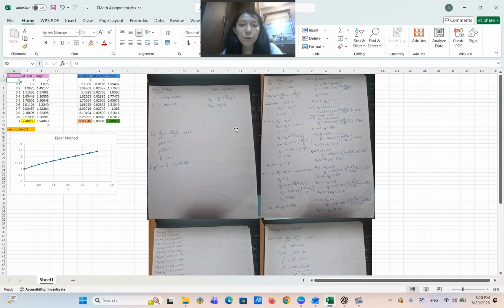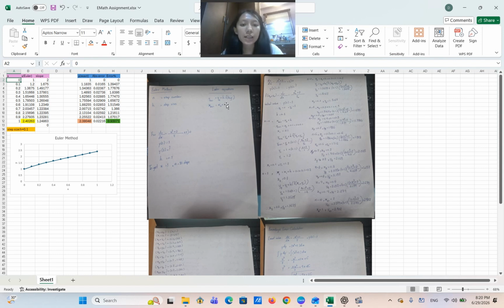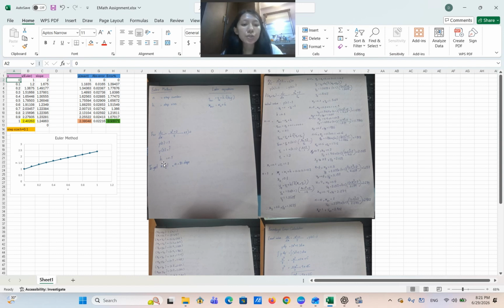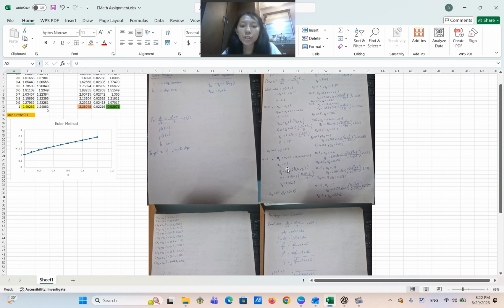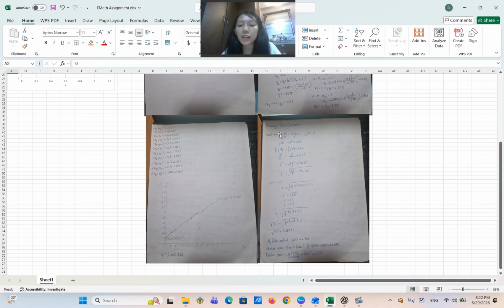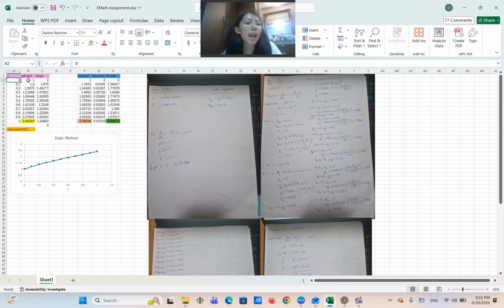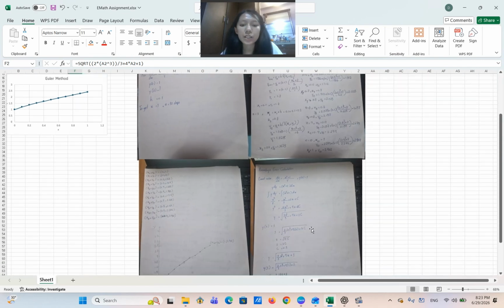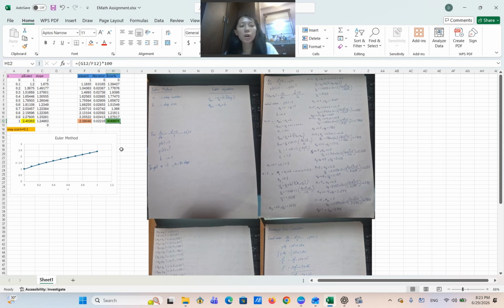EMath3 Euler Method Assignment